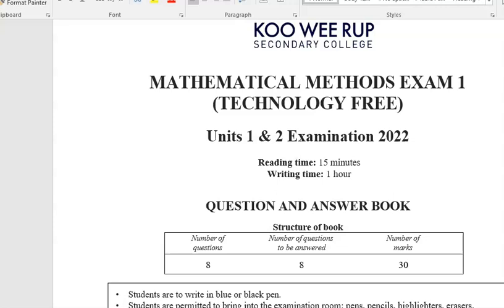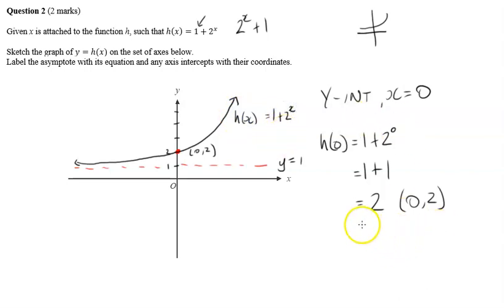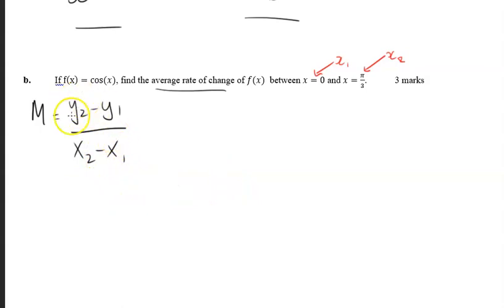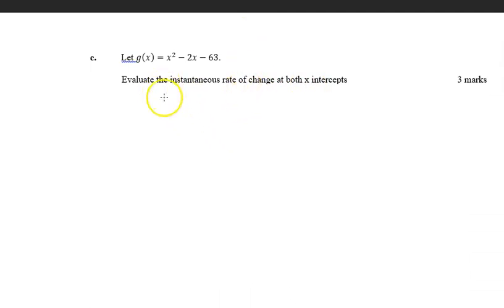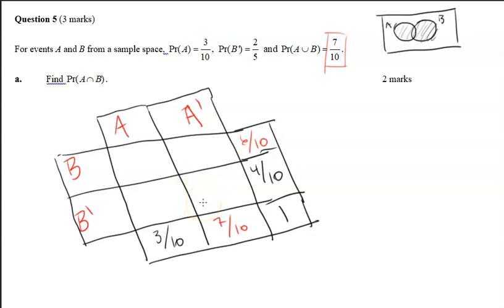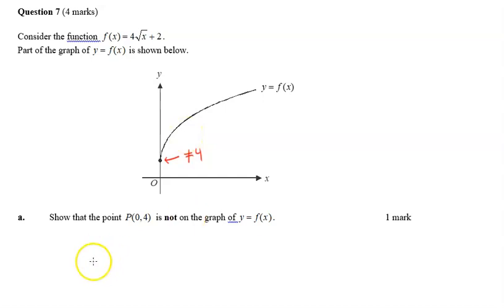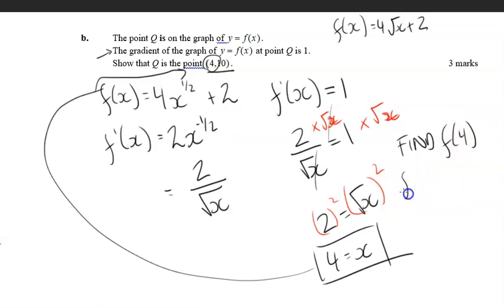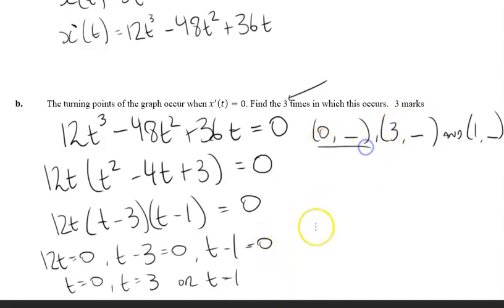Year 11 MM Exam 1 Solutions 2022